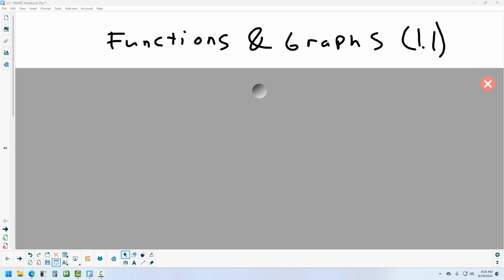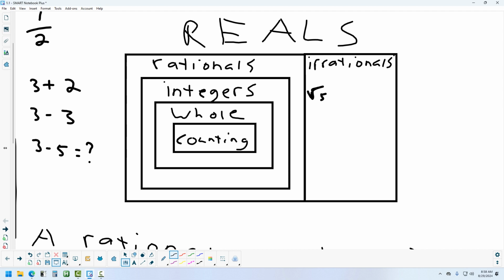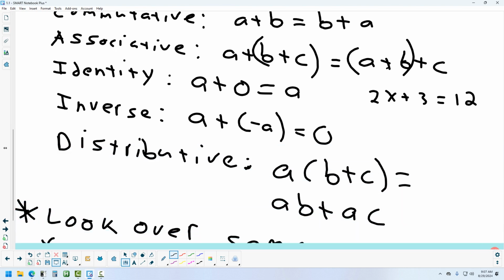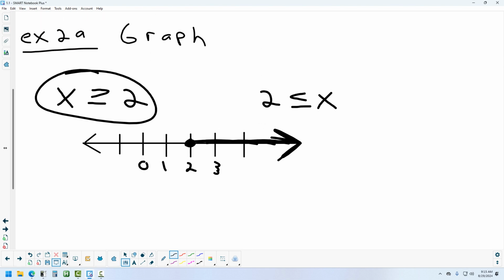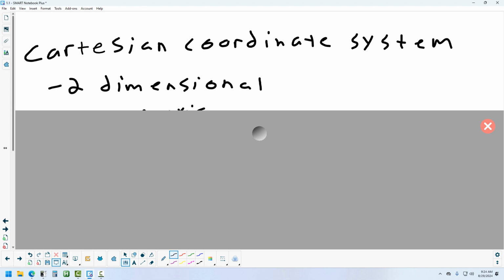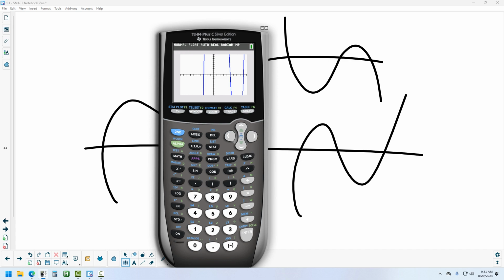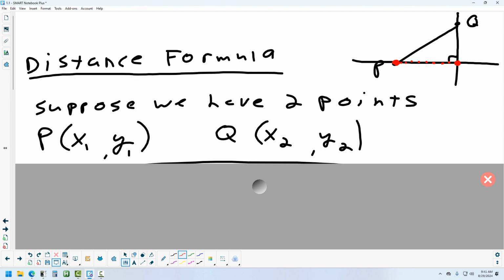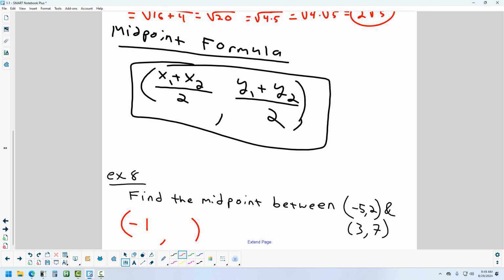1.1 Functions & Graphs 8-29-24